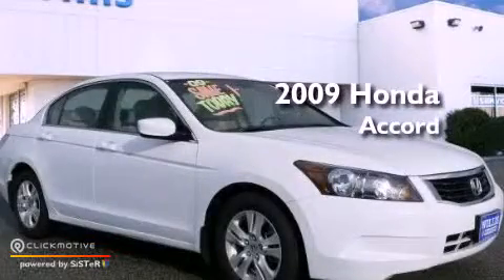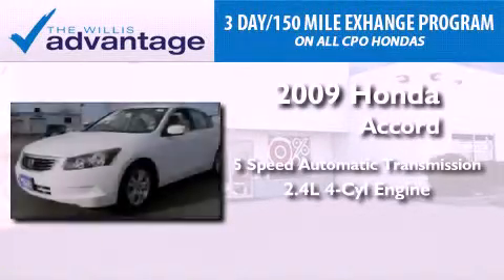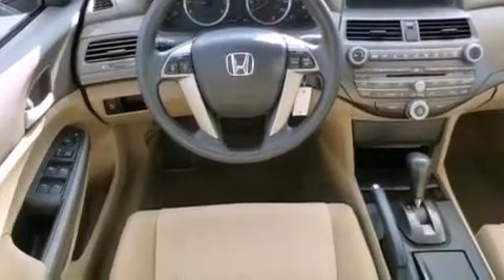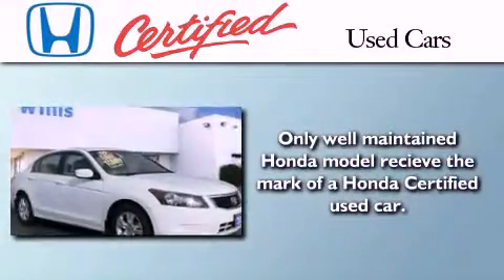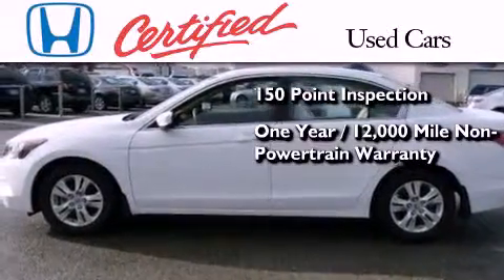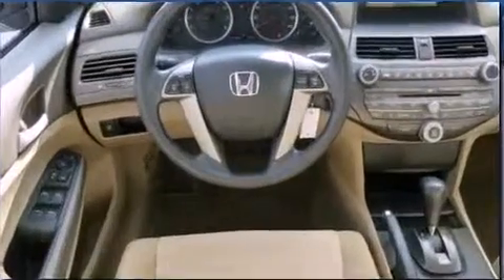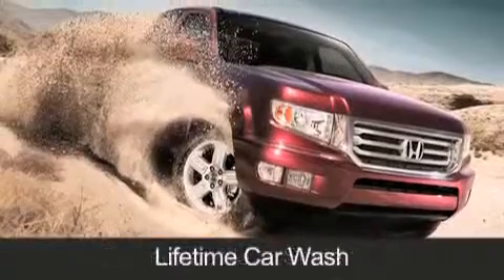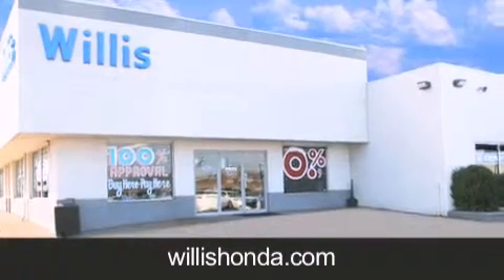2009 Honda Accord Sdn Burlington NJ 08016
Year : 2009
 Make : Honda
 Model : Accord Sdn
 Engine : Gas I4 2.4L/144
 Trans . : Automatic
 Exterior : Taffeta White
 Miles : 21,201
 Interior : IVORY
 Stock : 110896A